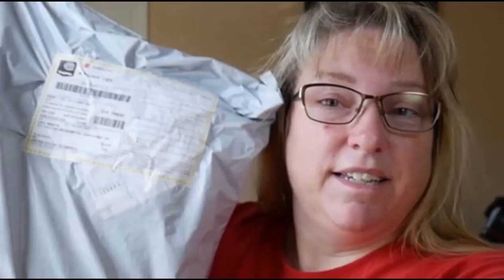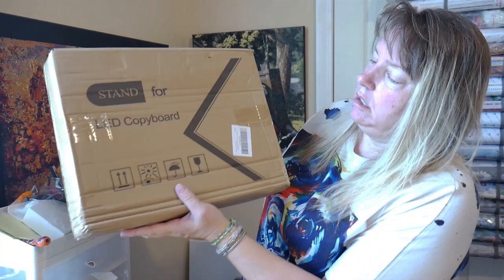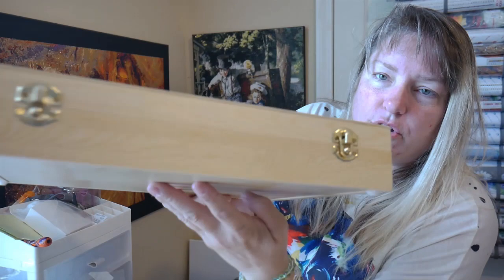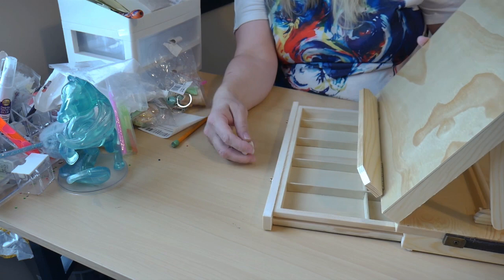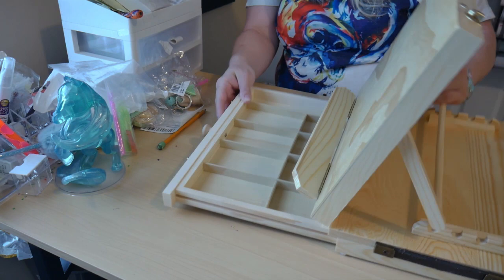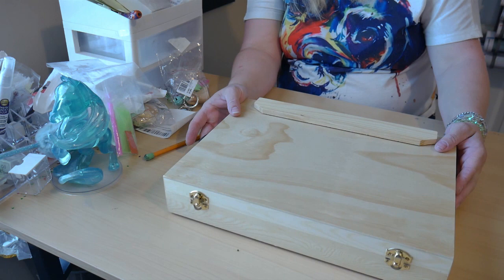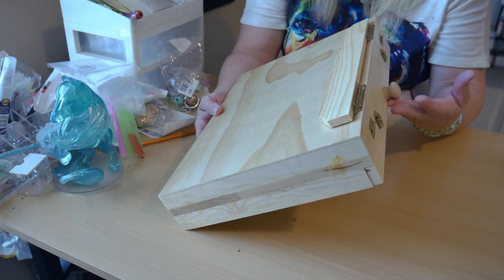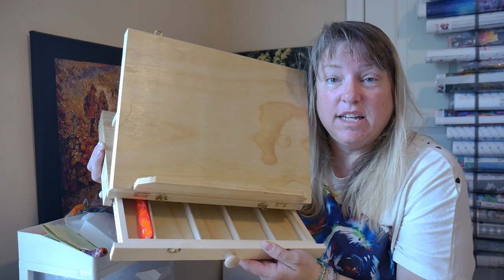New Travel Desk for Diamond Painting Light Pads, Storage box from Sanerdirect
Well its hard to describe this neat box! I hope you love it! I think its really neat!

Call of the Dove:

Rance Rainey: The Christmas Kid

 Adventures of the Kim Thickets: